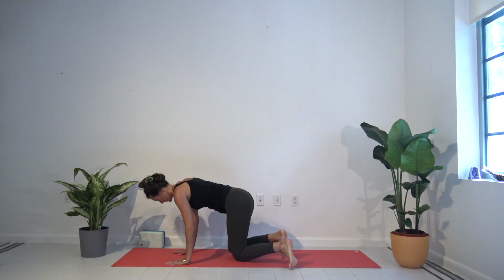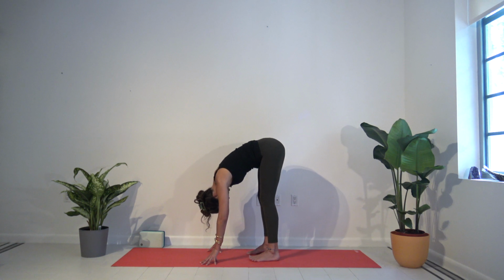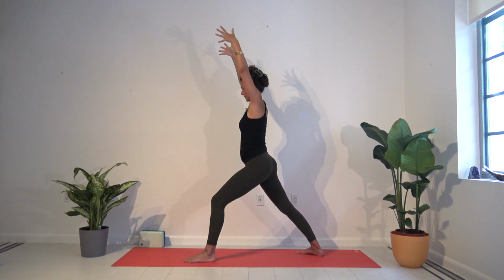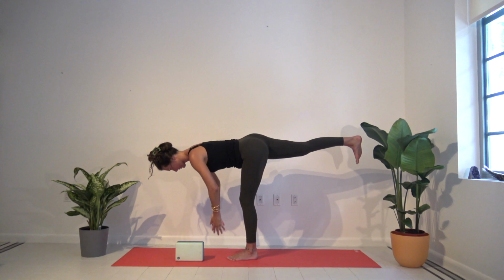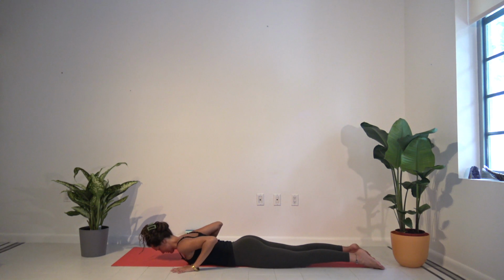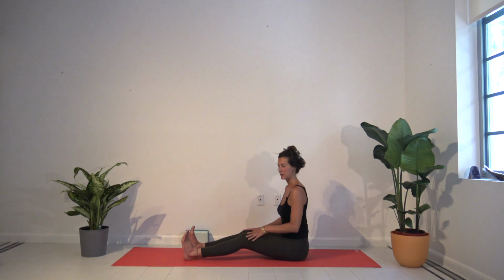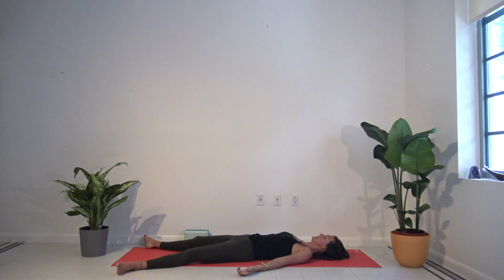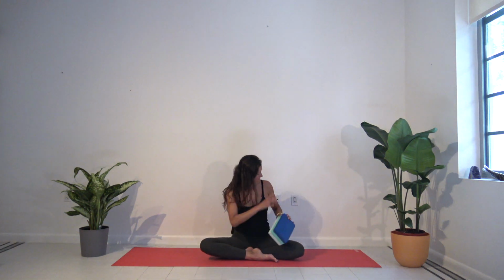Illuminate and Awaken Hatha Yoga | Still Lake of the Mind Kriya & Meditation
This is a complete yoga practice. This practice offers asana, pranayama, savasana, kriya and meditation, via a wise progression, to access the minds innate luminosity.
Dive into the traditions most treasured kriyas and meditations; The Still Lake of the Mind.
Ground. Stabilize. Be Still.
Touch that part of your being that exists beyond the mind.

** Sign up for my free love letters to receive personal musings, insights, offerings and inspiration straight to your inbox!